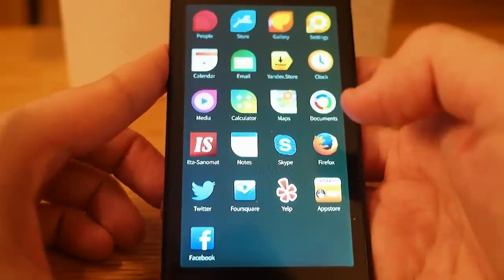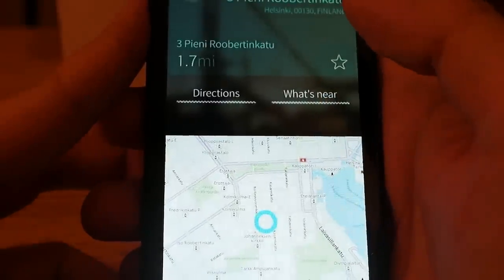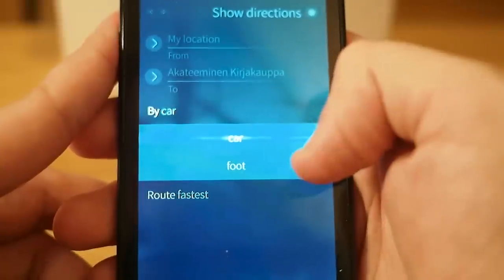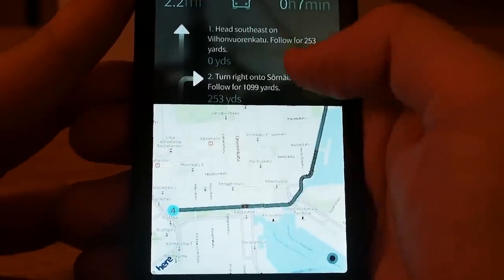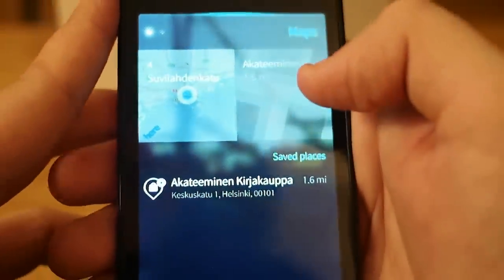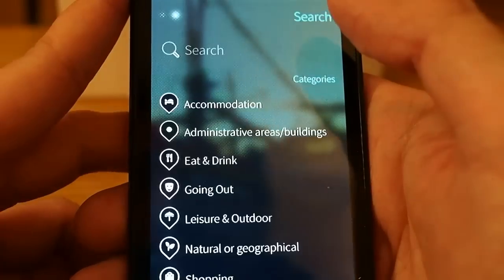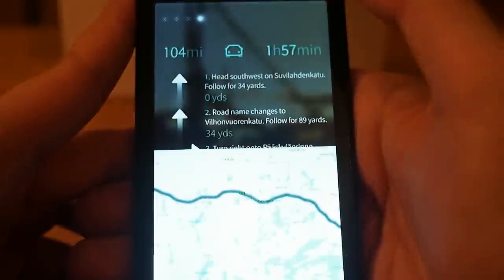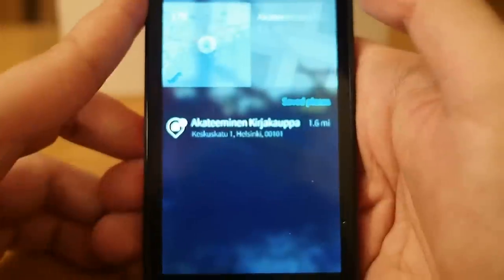Jolla Maps part 2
I made a new video about Here maps in Jolla phone. Hope that this gives a little better picture about using the maps.